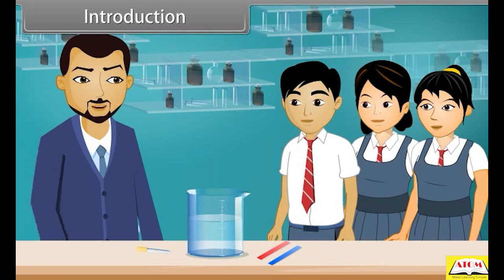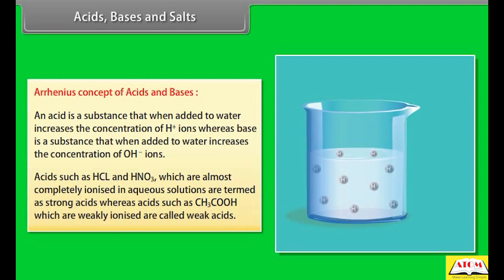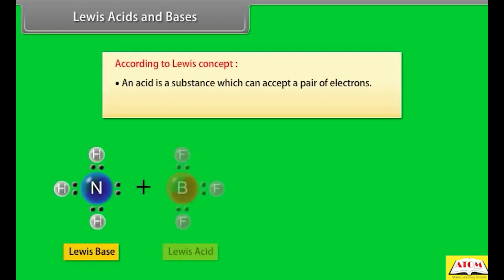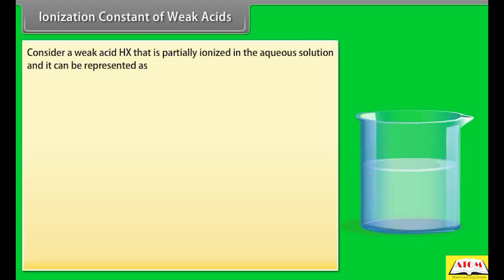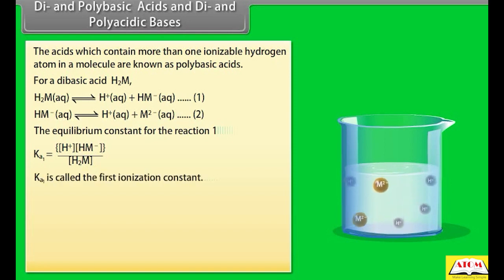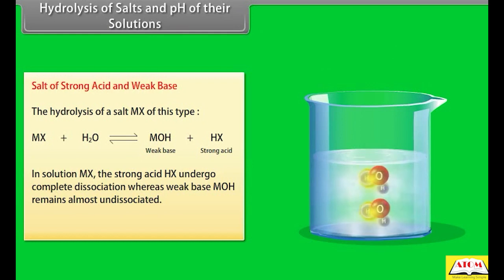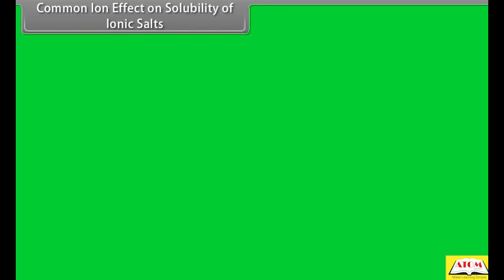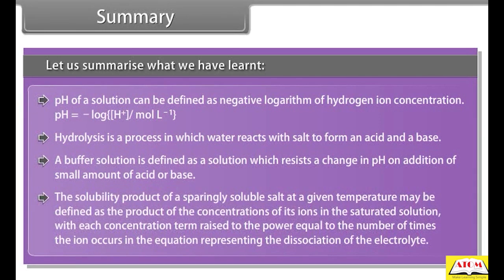11 CBSE chemistry Equilibrium II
In this comprehensive one-shot video, we delve into Equilibrium(part 2), from Class 11 Chemistry Chapter 6. Whether you are a CBSE student or preparing for JEE, this tutorial has got you covered